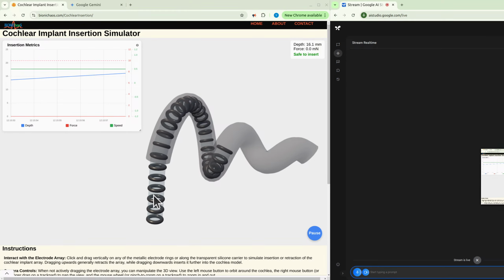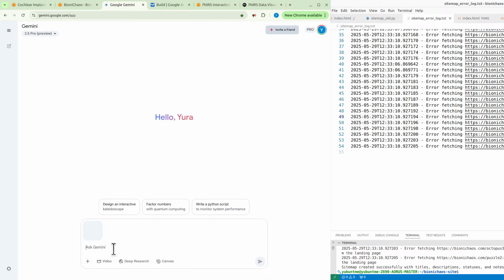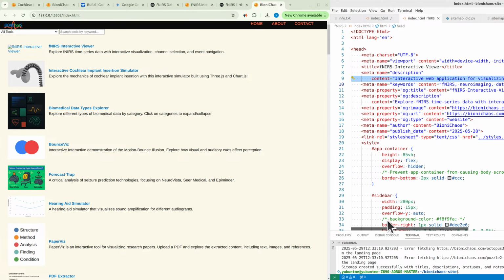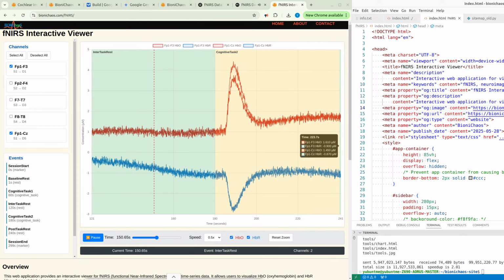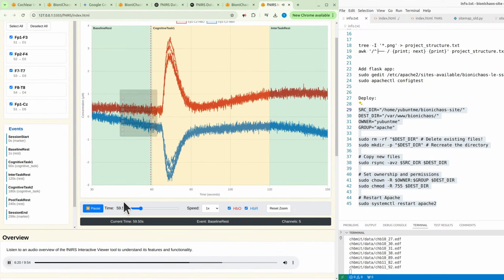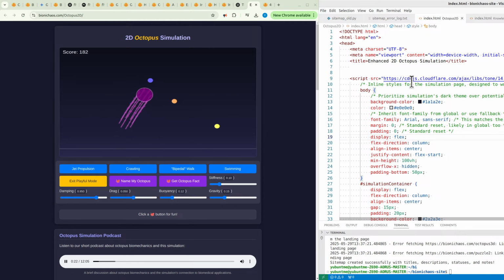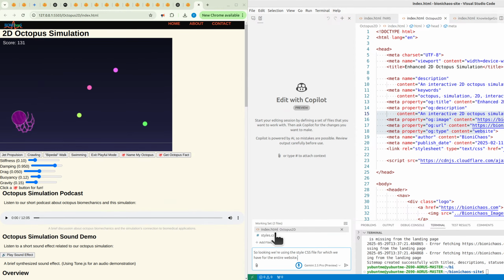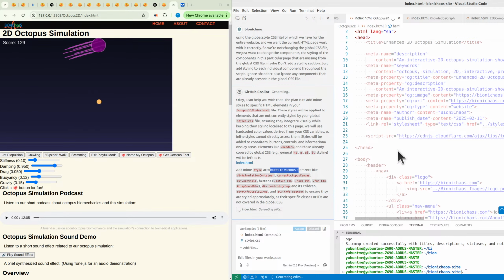Biomedical Data Tools & Open Source & Live Web Development & AI Agents